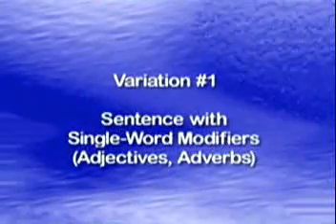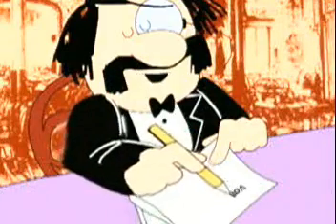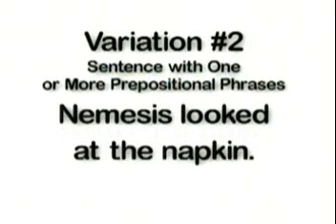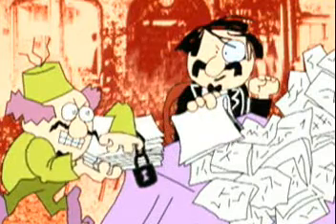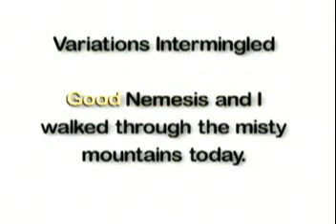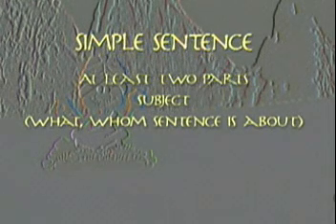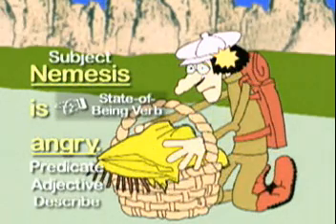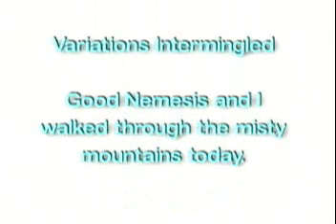Lord Syntax & Simple Sentences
Lord Synax & Simple Sentences